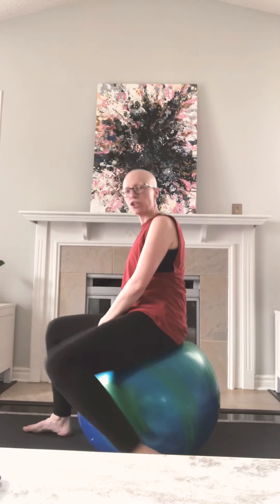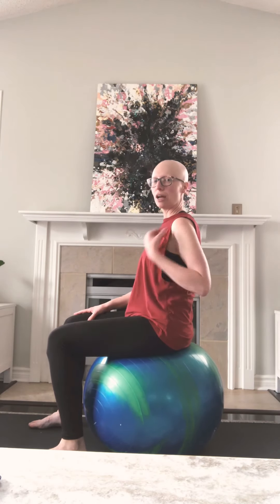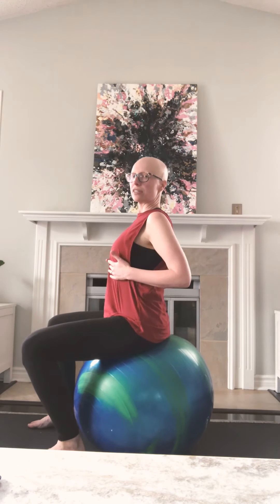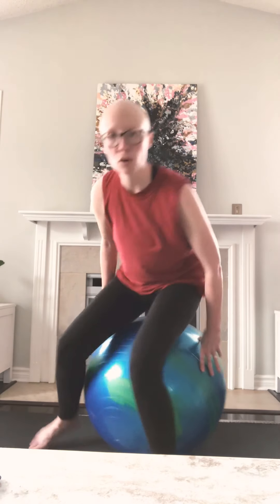Free Pelvic Floor Mini-Class #1: Find Your Pelvic Floor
My first mini class! Set aside 10 minutes for yourself. Today we use our breath to help us find the pelvic floor and learn how to incorporate it into everyday activities.